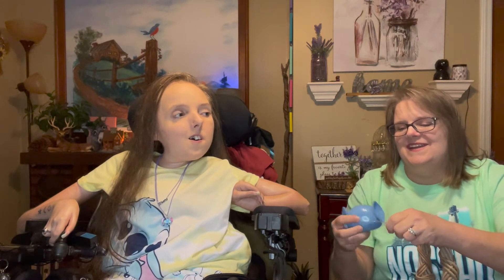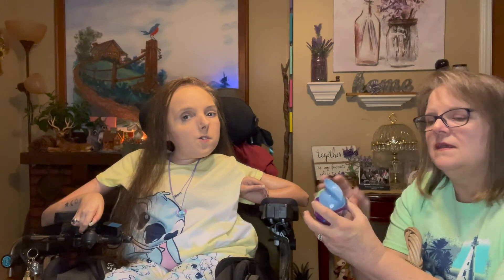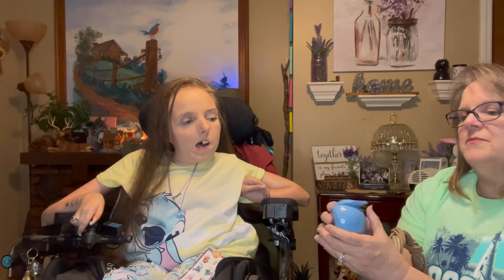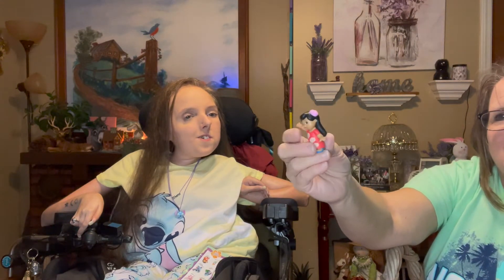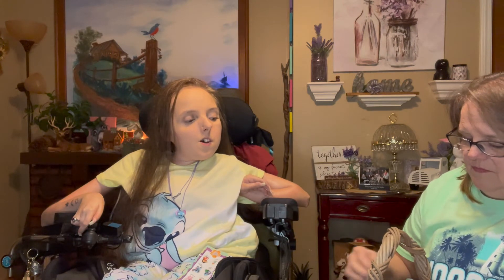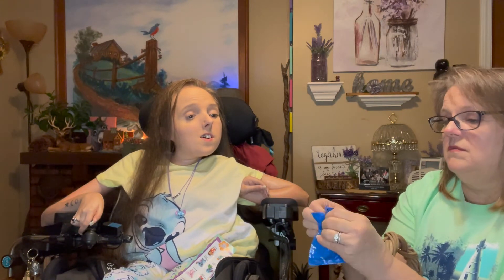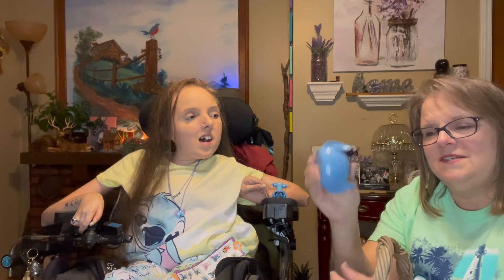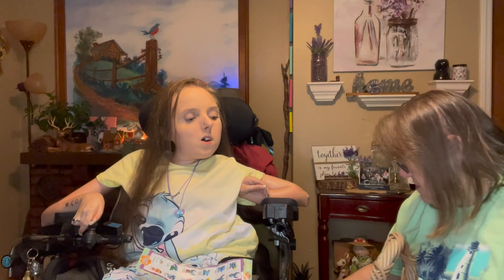Stitch Collectible Minifigure Blind Bag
Opening Stitch minifigure series 1 blind bags. I love these figures so much, they are the cutest!! What should I open next?

My name is Kathryn and I have SMA (Spinal Muscular Atrophy) type 2. I may have a disability, but I’m really just your average country girl. I have written a book! You can buy it exclusively on Amazon! I love drawing on my laptop! I have taught myself how to draw digital artwork, and I’m not trying to brag, but I’m pretty good lol. I have the best family anyone could ask for, and we do a lot of stuff together. We especially love camping! I love playing video games with my awesome boyfriend! Music is a big favorite! I listen to a little bit of everything. And I like watching movies. So see I’m really not that different from anybody. Thanks for stopping by my channel! ❤️

Address
Kathryn Hicks
Six Mile, SC 29682

I’m making these videos to show that people with a disability live normal lives just like anyone else!

SMA is a genetic disorder that causes the muscles to weaken and stop working. SMA is caused by a mutation in the survival motor neuron gene 1 (SMN1). In a healthy person, this gene produces a protein that is critical to the function of the nerves that control our muscles. Without it, those nerve cells cannot properly function and eventually die, leading to debilitating and often fatal muscle weakness.
SMA affects approximately 1 in 10,000 babies, and about 1 in every 50 Americans is a genetic carrier.  SMA used to be the number one genetic cause of death for infants.  Now there are three FDA-approved treatments for SMA that are helping people live a much longer life! 😊